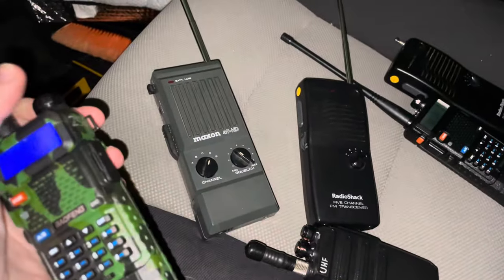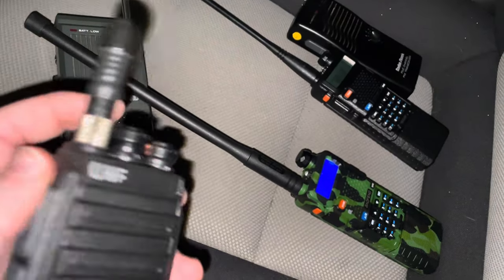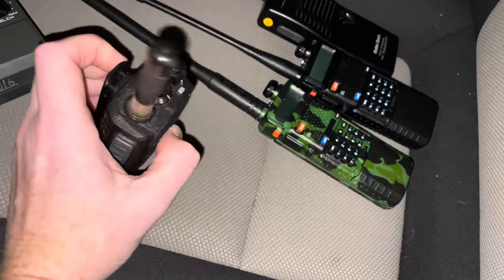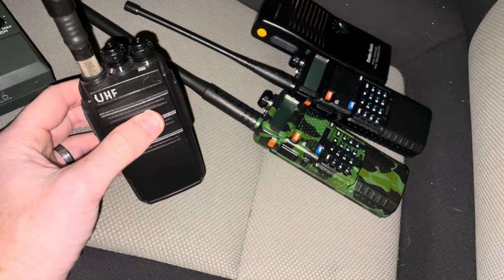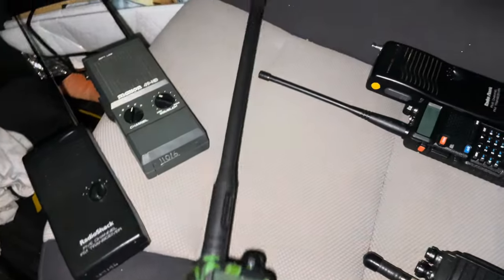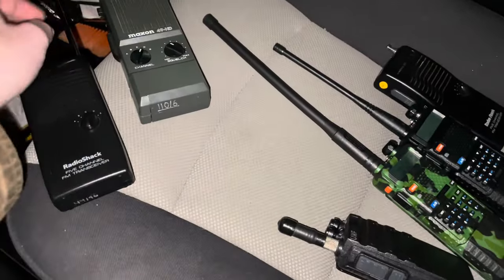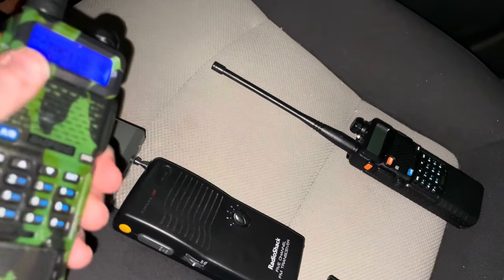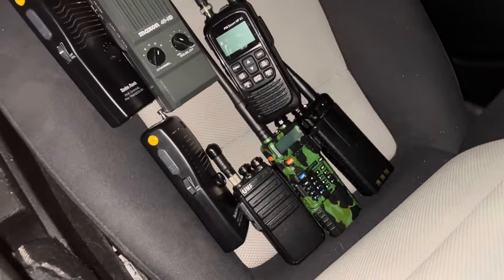Short Range Tactical Comms Options - Squad Radio UHF Squad Handheld Radios Walkie Talkies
Longer Range Than A Baofeng Squad Tactical Radio Comms Options 26-28 MHz AM / FM Mode Walkie Talkies

Very Short Range Low Probability Of Intercept Tactical Comms - 49MHz FM Walkie Talkies

Follow up video.  16 Channel UHF FM Handheld Luiton LT-458 GA-2S BF-888S type with Smiley Antenna short antenna stubby UHF antenna 450-470 MHz 460 MHz 462 MHz Low Probability of Intercept UHF FM Handheld Radios ISR Dedicated Inter Squad Radio Intra Squad Radio Personal Role Radio ISR IISR Baofeng Basics Business Band Basics allocations 450mhz band

Radios shown in video:

PNI Escort HP 82 multi-norm AM FM handheld CB radio 26-28 MHz

RadioShack TRC-512 49 MHz FM walkie talkie (5 channel 49MHz radio)

Baofeng UV-5R with stock VHF/UHF antenna

Baofeng UV-5R camo case green color case with Baofeng AR-152 tactical VHF/UHF antenna

Luiton LT-458 UHF handheld 16 channel walkie talkie with short antenna Smiley Antenna stubby duck antenna short duck UHF antenna 460 MHz 450-470 MHz coverage 465 MHz 460-470 MHz 462mhz band FRS GMRS same basic design as the Baofeng BF-888S BF-888SPlus Radioditty GA-2S Baofeng GT-3 Baofeng BF-C5 PX-777 BHD B-828 BF-666 BF888 BF-88ST Arcshell KS K-Storm Retevis H777 type 16-channel UHF 450-470 MHz handheld 400-480 MHz 400-470 MHz short range low power low probability of intercept radio

The radios like the PNI Escort HP82, Midland 75-822, Uniden PRO538HHFM, Wouxun KG-S72C Portable Handheld AM/FM CB Radio w/USB-C Charging Port 400 channel AM FM handheld CB President handheld CB walkie talkie with appropriate high performance antenna (see video on the Cobra HA-TA with Uniden PRO401HH and RadioShack TRC-241) or the HYS 51-inch telescopic 27MHz CB radio antenna 10 meter band antenna 11 meter antenna 25-30 MHz 25-32 MHz 26-29 MHz wideband antenna 51” telescopic antenna TNC connector BNC connector etc.

Baofeng Basics

No, you can’t just pick a random frequency and go.  450.225 MHz 462.125 MHz frequency 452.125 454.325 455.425 MHz Retevis Baofeng Quansheng Motorola 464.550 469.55 frequency 151.625 MHz MURS 151.955 MHz 151.88 MHz 462.550 MHz 462.725 MHz 136.5 Hz 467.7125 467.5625 MHz 154.600 MHz 154.57 MHz Color Dot Star frequencies Kenwood connector PTT adapter tactical radio

451.0125 MHz - 452.9875 MHz
456.0125 MHz - 457.9875 MHz
461.0375 MHz - 462.5375 MHz
463.2375 MHz - 464.9875 MHz
466.0375 MHz - 469.9875 MHz

450-451 MHz / 455-456 MHz allocated to broadcast service IFB STL
454-455 MHz / 459-460 MHz allocated to Part 22 service, usually digital land mobile radio DMR MotoTRBO NXDN IDAS P25

453.0125 MHz - 453.9875 MHz
458.0125 MHz - 458.9875 MHz
460.0125 MHz - 460.6875 MHz
462.9500 MHz - 463.2250 MHz
465.0125 MHz - 465.6875 MHz
467.9500 MHz - 468.2250 MHz

Are allocated to public safety

CB radio channels list chart frequencies on ham radio FRS channels GMRS radio PMR446 legal illegal use of radio VHF marine radio band Baofeng UV82 UV82HP Russian military comms 140.400 MHz 435.050 MHz 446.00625 MHz 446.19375 MHz 445.9625 MHz 74.4 Hz PL tone 147.555 MHz 2m amateur radio band 146.400 MHz 146.595 MHz 147.405 MHz 147.540 MHz 100.0 Hz 146.46 MHz 123.45 MHz CB radio channels frequencies on ham radio scanner shortwave radio 25.800 MHz shortage power grid failure 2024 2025 prepper channels frequencies list radio master reports militia Baofeng

462.5625 MHz
462.5875 MHz
462.6125 MHz
462.6375 MHz
462.6625 MHz
462.6875 MHz
462.7125 MHz
467.5625 MHz
467.5875 MHz
467.6125 MHz
467.6375 MHz
467.6625 MHz
467.6875 MHz
467.7125 MHz
462.550 MHz
462.575 MHz
462.600 MHz
462.625 MHz
462.650 MHz
462.675 MHz
462.700 MHz
462.725 MHz

3023 kHz 5680 kHz 2182 kHz 4125 kHz 6925 kHz 6955 kHz 3375 kHz 2-3 MHz AM mode

UHF business band frequencies list VHF color dot list of license free frequencies channels bands Motorola 900 MHz radio FHSS 902-928 MHz ISM bands 915mhz 433 MHz 27mhz transmitter 27 MHz data link scrambler voice inversion secure voice X-mode encryption One Time Pad completely secure encryption PG-99 PS2000AN proof of concept 11m CB radio beacon CB radio repeater PNI HP 82 HP Escort handheld AM FM CB radio Midland license free 49MHz walkie talkies short range squad comms tactical comms 16 channel 128 bit encryption ciphertext clear text VULOS VHF UHF LOS 30.000 MHz 30.0125 MHz 30-88 MHz antenna 30-512 MHz radio AR-152 PRC-152 PRC-1077 VHF FM Tactical radio tactical HF 2-30 MHz antenna Humvee whip antenna manpack SCR-300 BC-1000 communications intercept tactical voice intercept Pro-2006 scanner Pro-2005 Pro-2052 Pro-2050 Pro-135 scanner Uniden RadioShack Realistic GRE GRECOM Pro-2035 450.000 MHz 88.5 Hz tone squelch DMR Color Code Time Slot Talkgroup TG99 CC1 CC9 NAC P25 selective calling 144.725 frequency 435.725 MHz 144.725 MHz frequency default channels UV-5R Baofeng